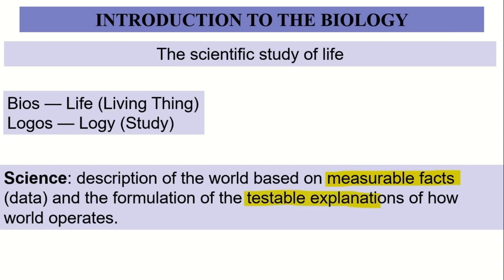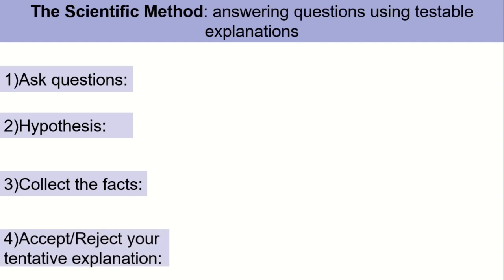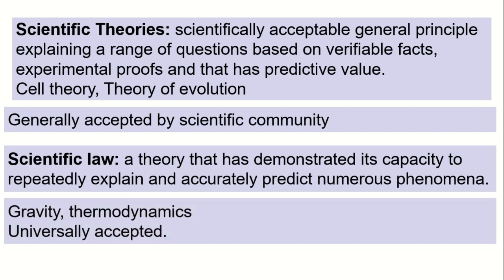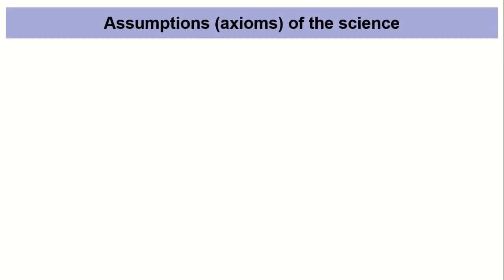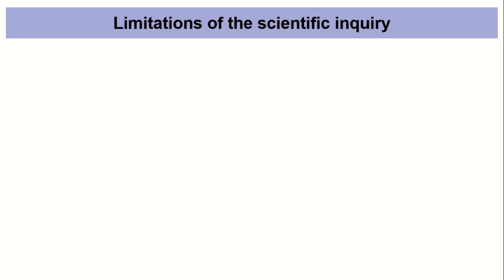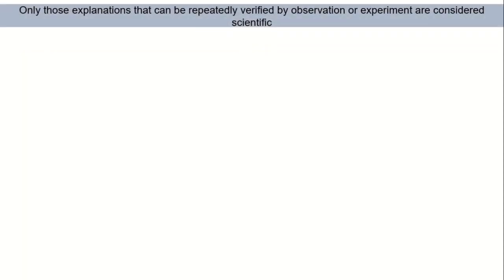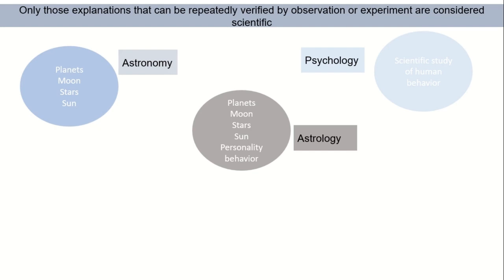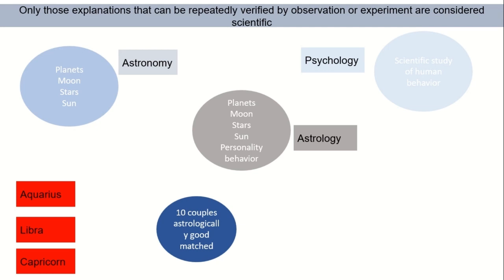Living Things (Introduction To the Biology 1)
PDF Slide:     Introduction To the Biology